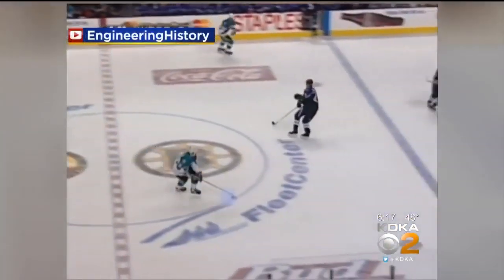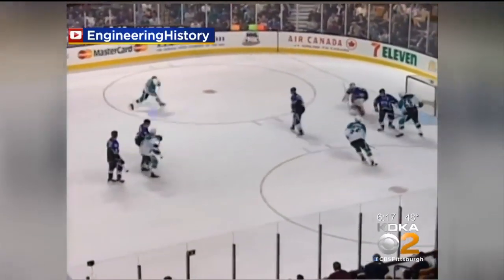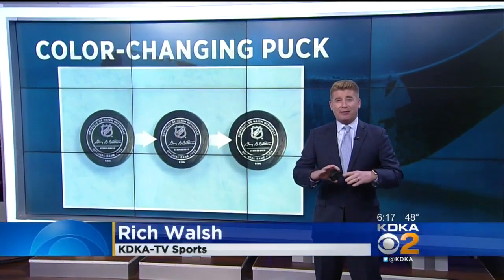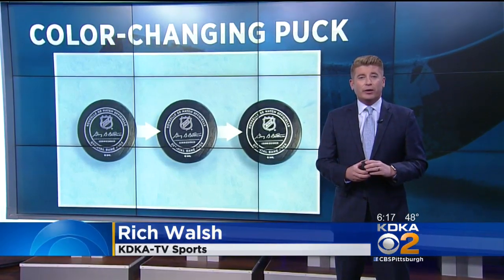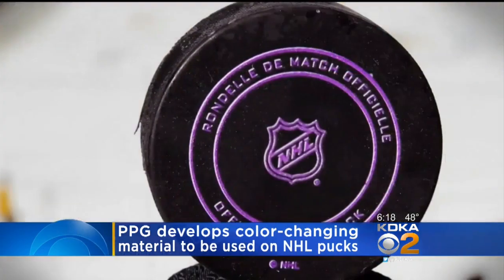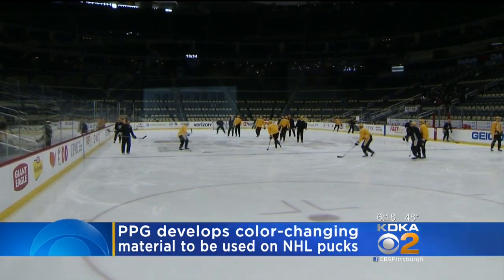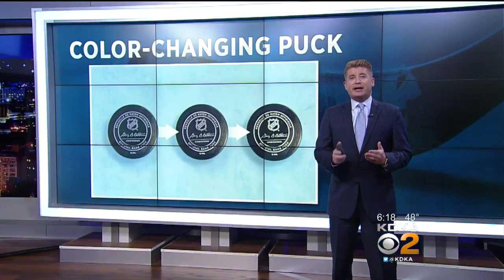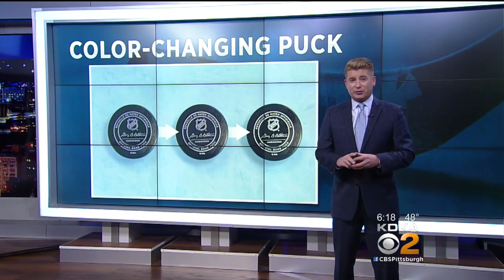PPG Working With Penguins, NHL To Develop Color-Changing Coating For Pucks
For hockey players, having to play with a puck that isn’t properly chilled can be frustrating; KDKA's Rich Walsh reports.